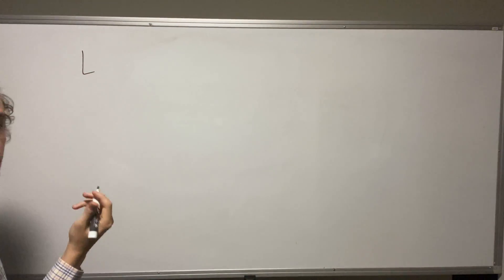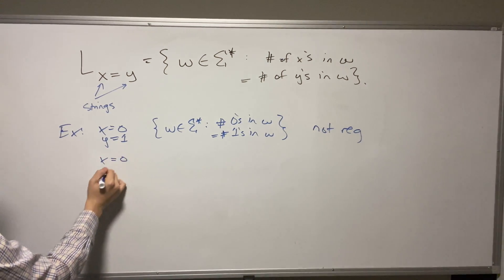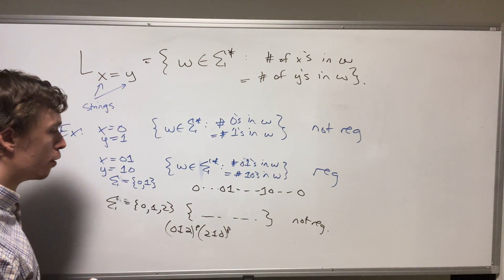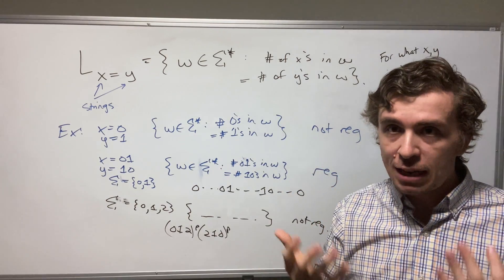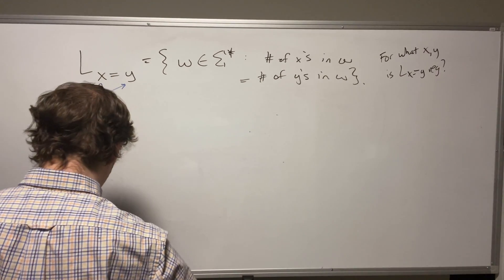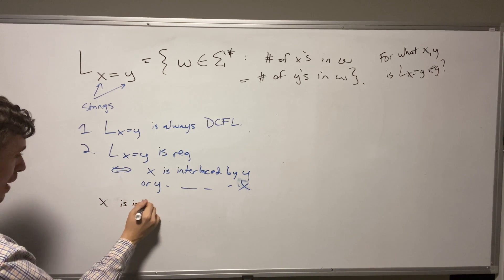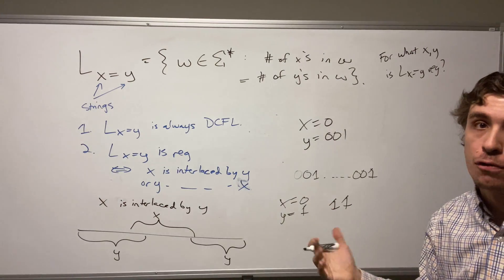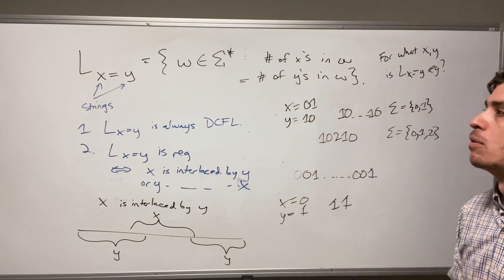How I Published a Paper in Theoretical Computer Science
I was part of publishing a paper in theoretical computer science, believe it or not. The question asks when L_{x=y} is regular for strings x and y, where it contains all strings that have the same number of x's and y's. This came out from a homework that was to-be-assigned, but turned out to be nontrivial! I give the problem as well as what the solution is.

Silver: Dolev Abuhazira, Simone Glinz, Timmy Gy, Josh Hibschman, Patrik Keinonen, Travis Schnider, and Tao Su